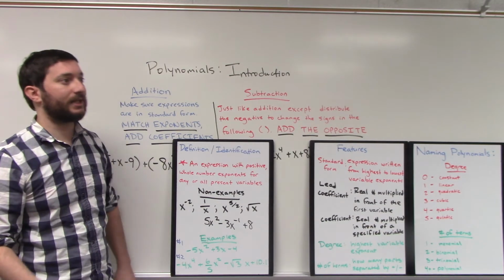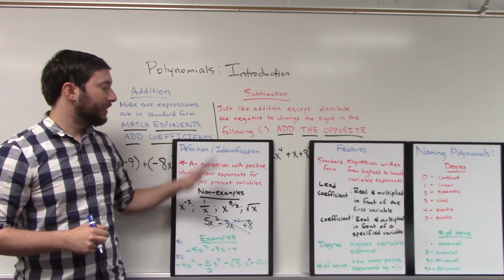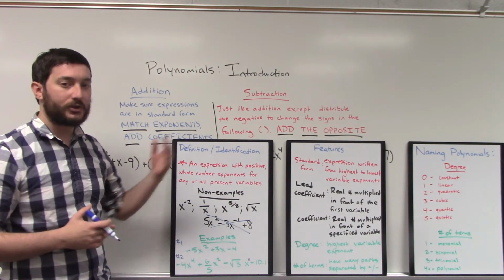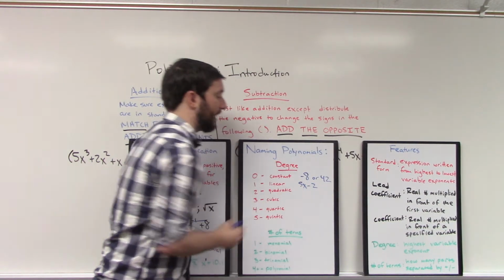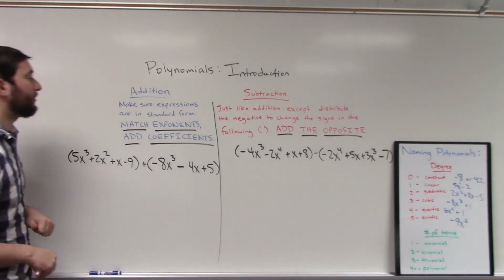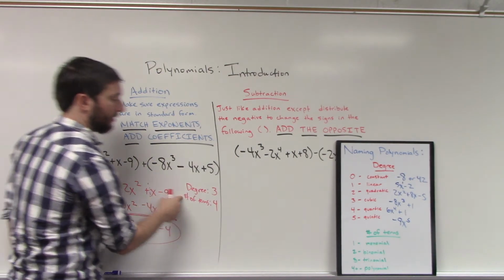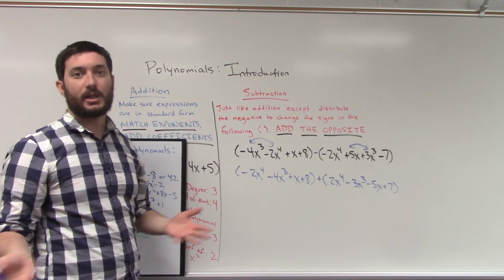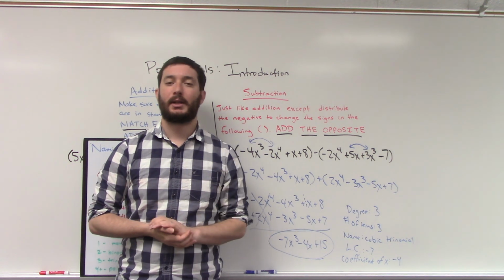Polynomials Introduction: Key Features, Adding, and Subtracting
In this video, I outline what polynomials are, how to find key features of them, and how to add/subtract them.